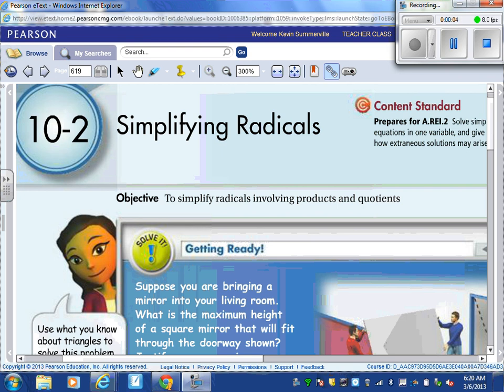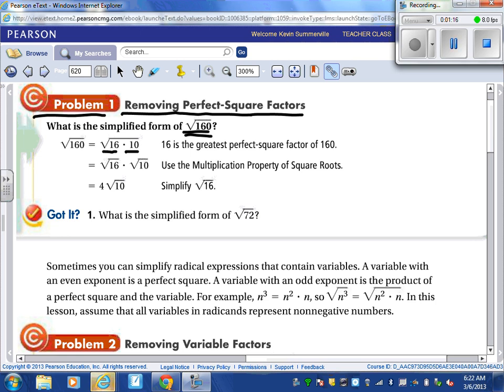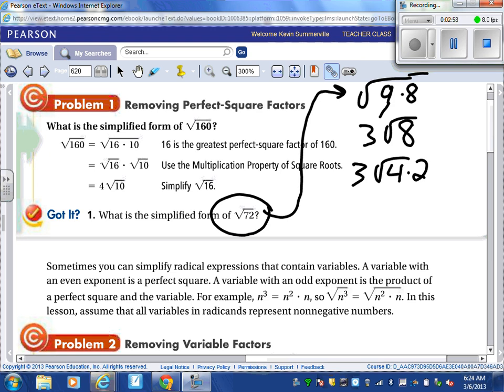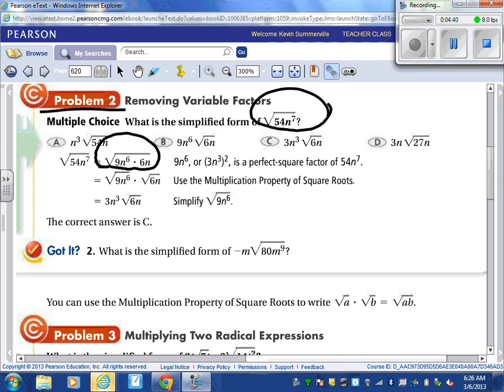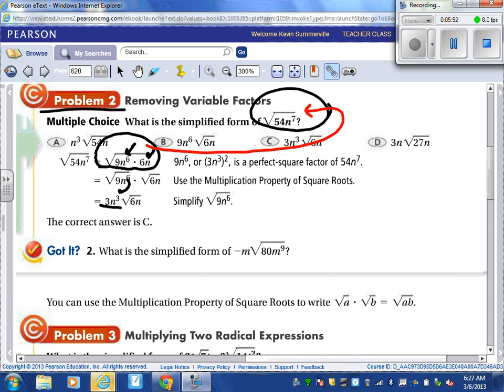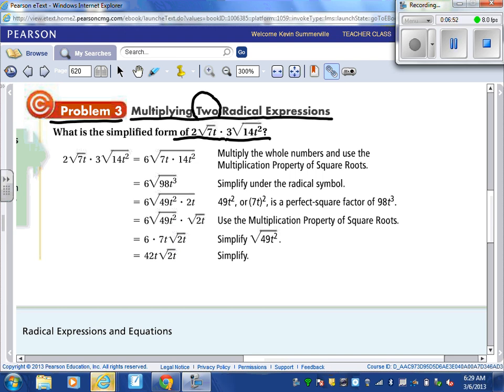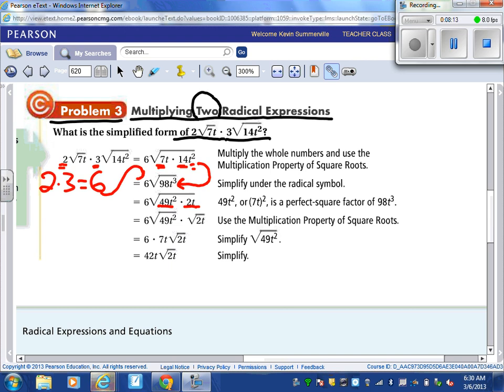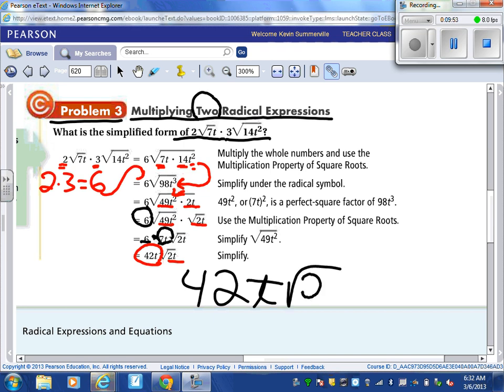Algebra 10-2 Part 1